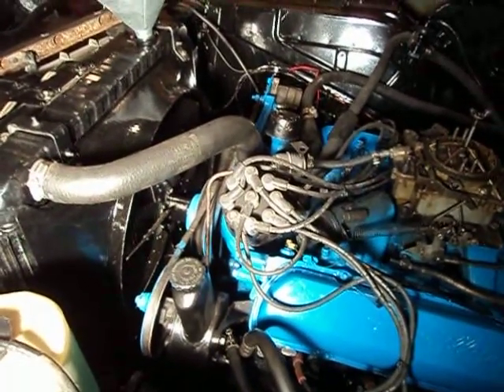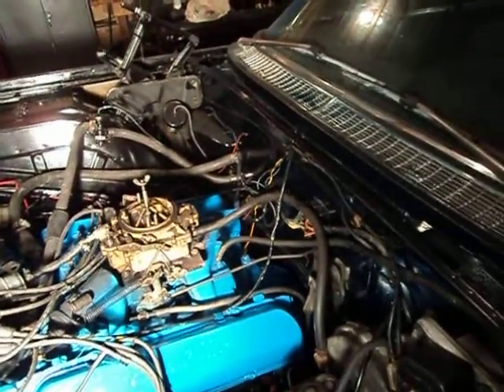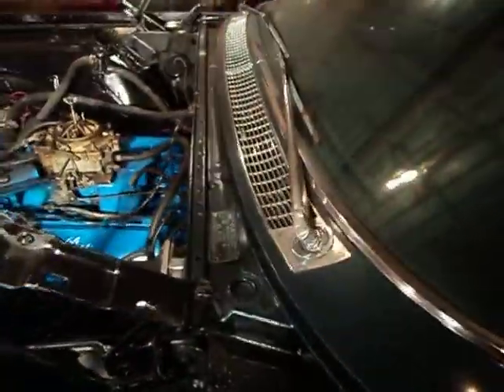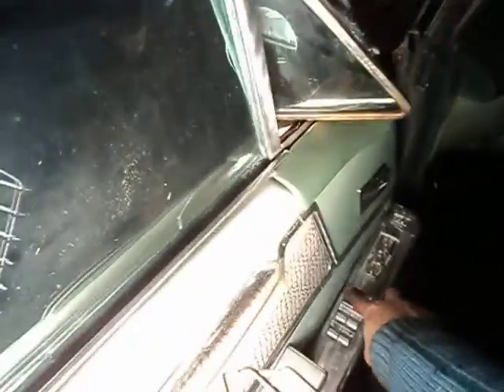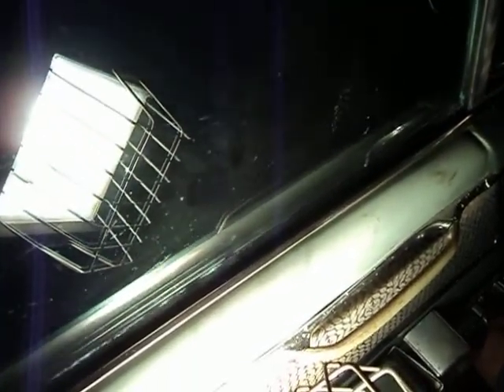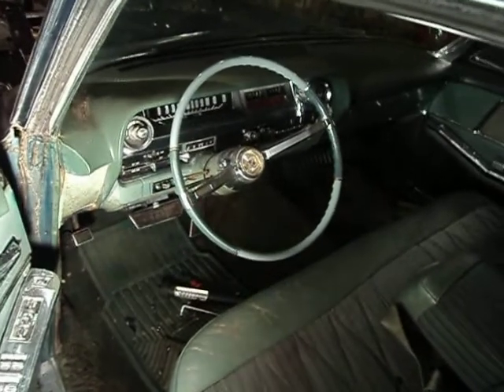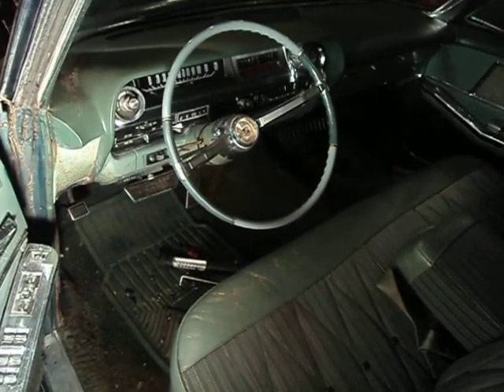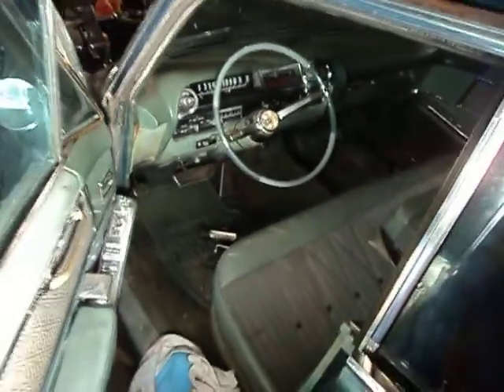1964 Cadillac Sedan DeVille Restoration Video Fifteen.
Almost ready to start. Just finished hooking everything back up. So excited to drive this beautiful machine.